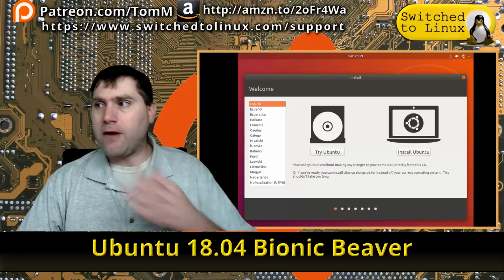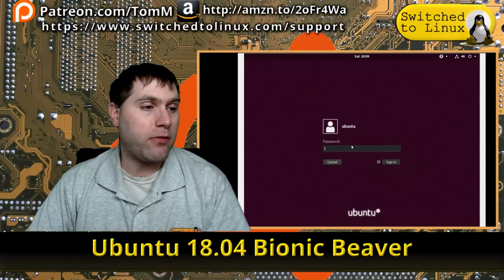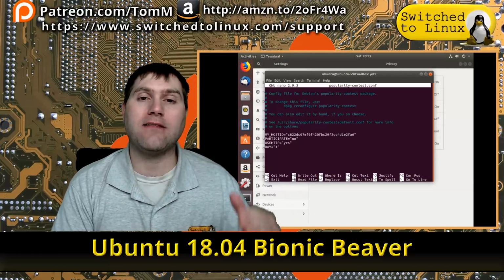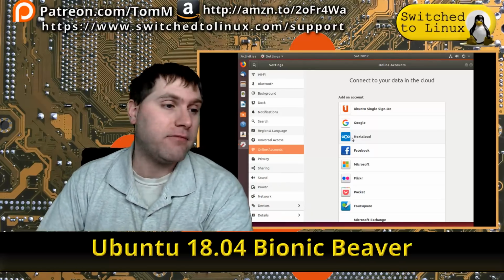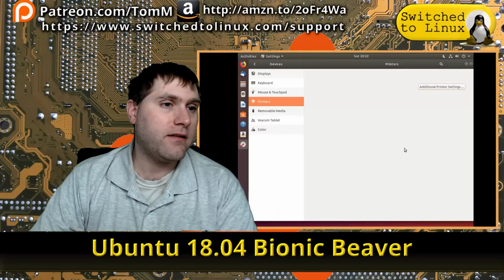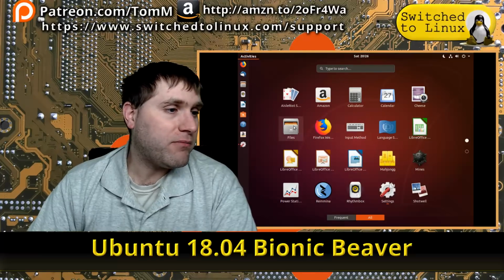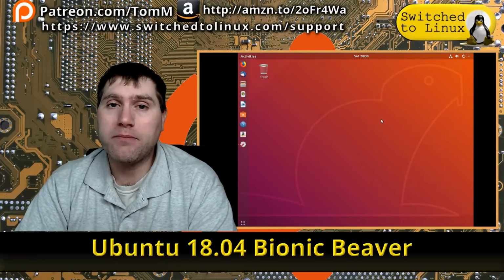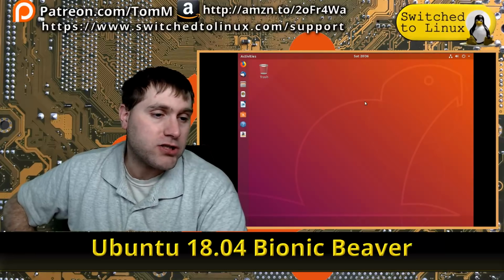Ubuntu 18.04 Bionic Beaver Privacy Lockdown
Ubuntu 18.04 LTS is the highly anticipated and slightly controversial version of Ubuntu that just came out.  I will do a quick look and installation including the things to do to lock down the OS.